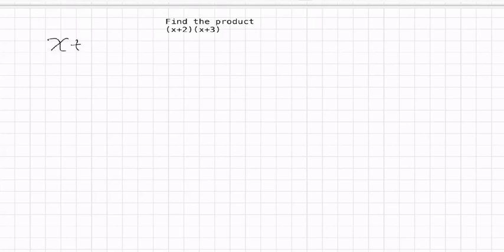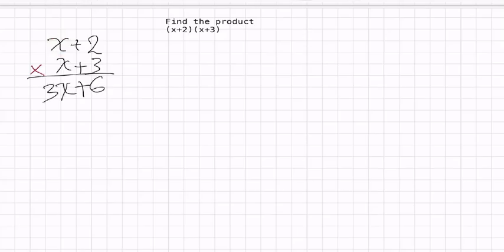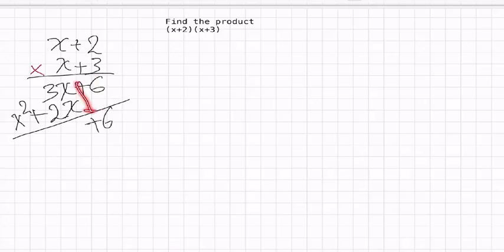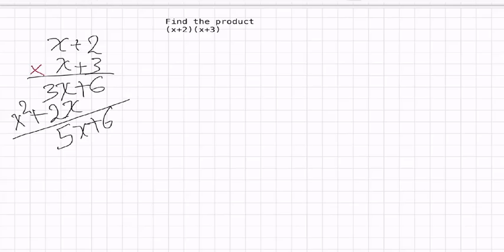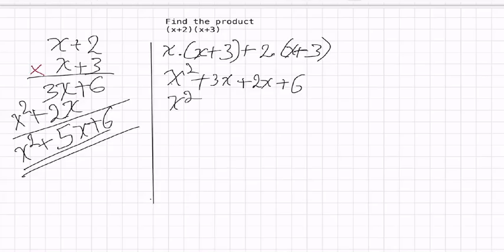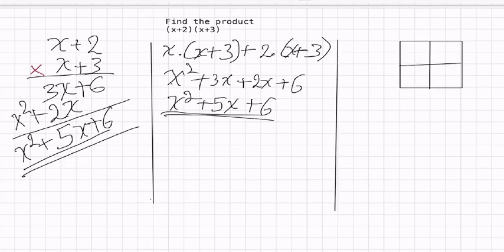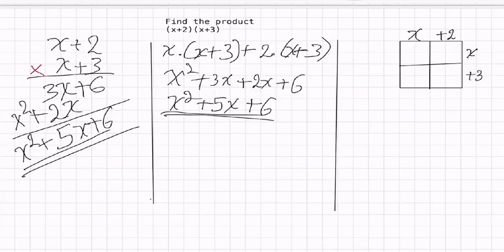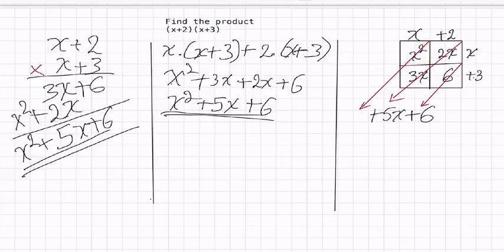Binomial Multiplication Step-by-Step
Master binomial multiplication with three easy methods! In this tutorial, I walk you through the vertical method, the distribution method, and the box method. Whether you're a student or a teacher, these step-by-step techniques will help you solve algebra problems with confidence.

Timestamps: 0:00 - Vertical Multiplication Method 1:15 - Distribution Method 2:22 - The Area/Box Model 3:23 - Final Answer Comparison